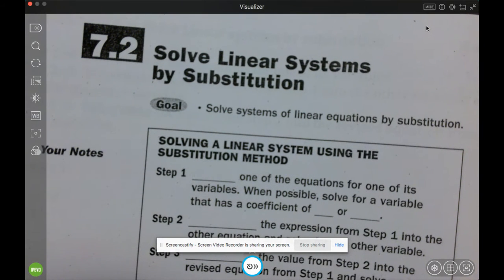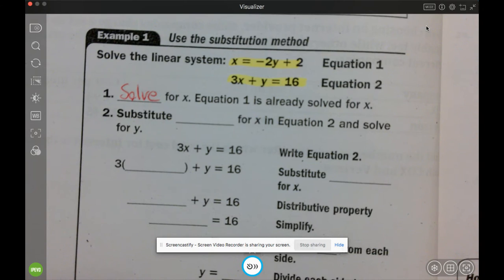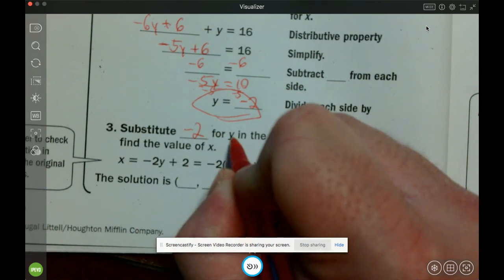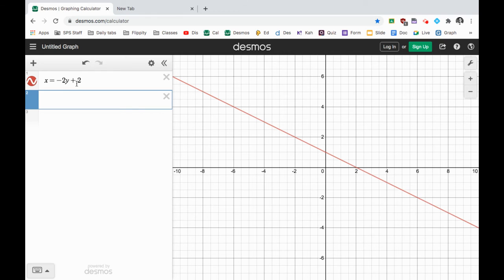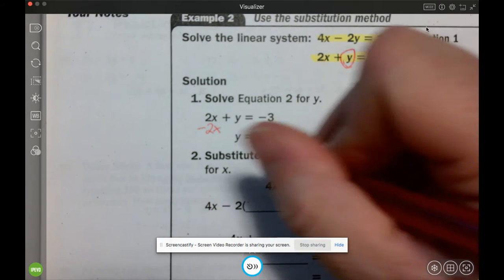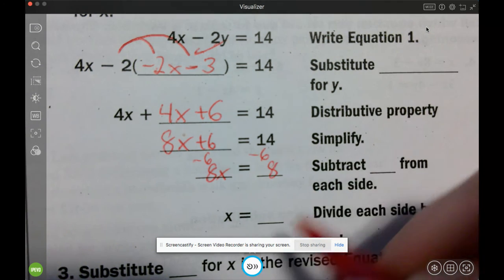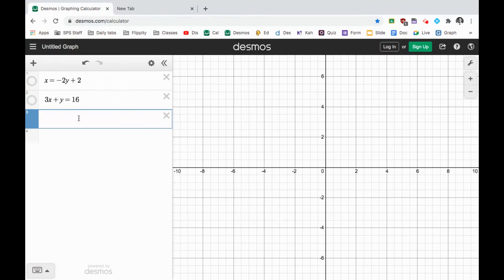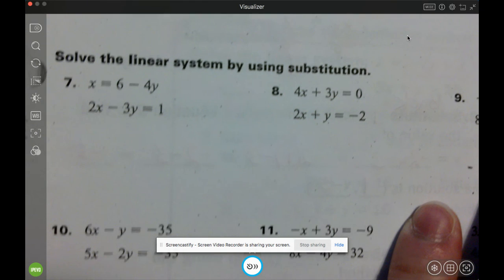Video Reference 7.2 Solving Systems by substitution